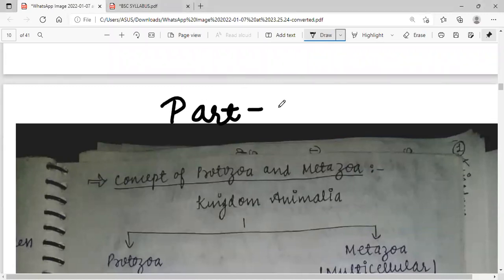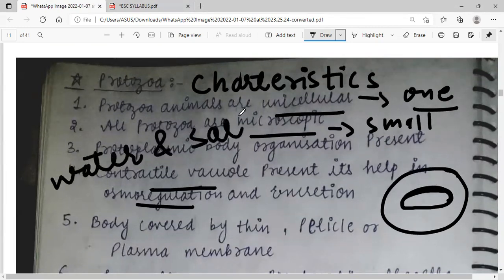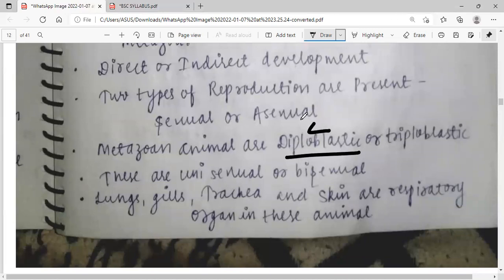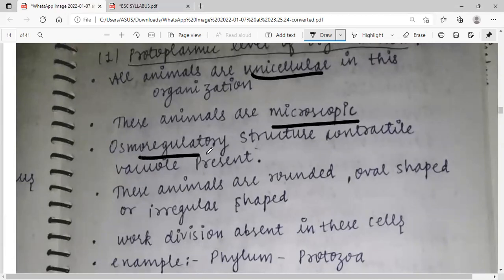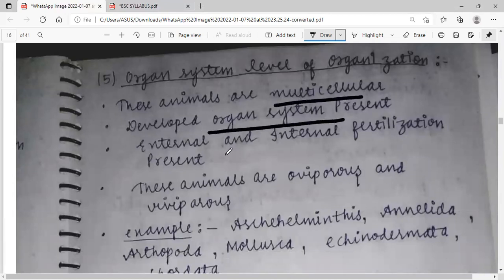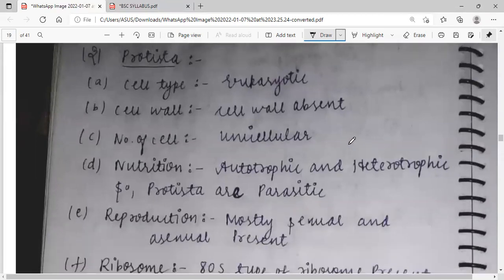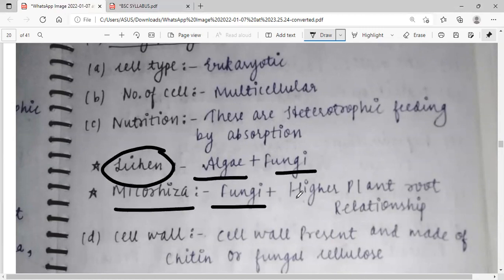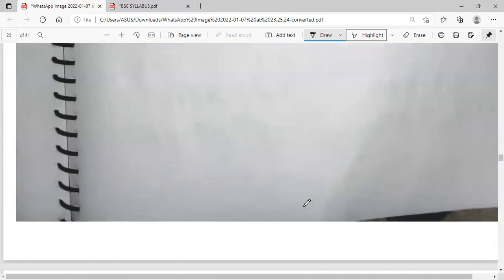BIOSYSTEMATICS AND TAXONOMY ||CONCEPT OF PROTOZOA AND METAZOA ||Bsc 1st year ||UNIT -1 ||PART -2